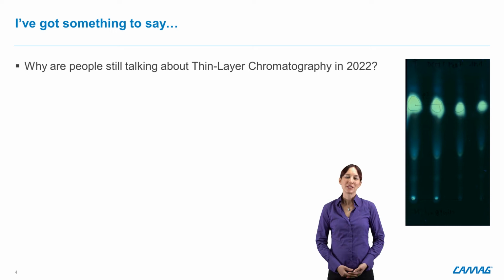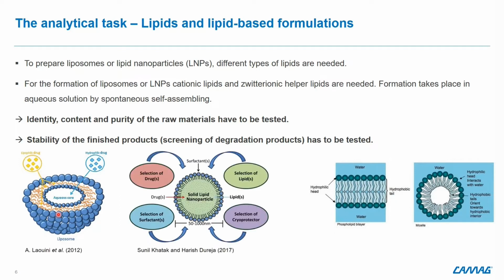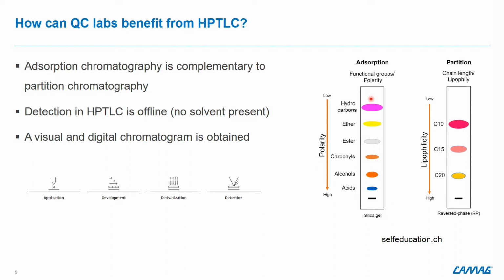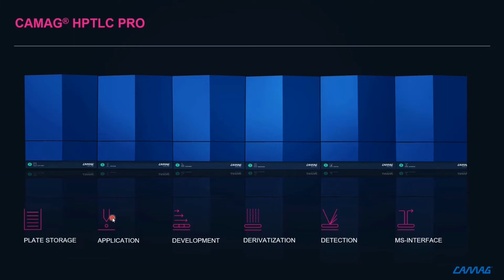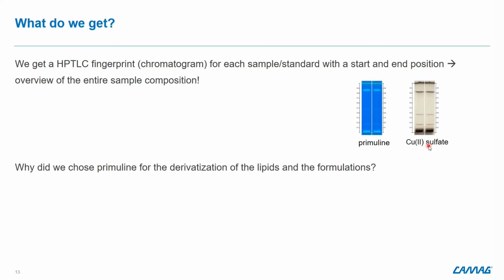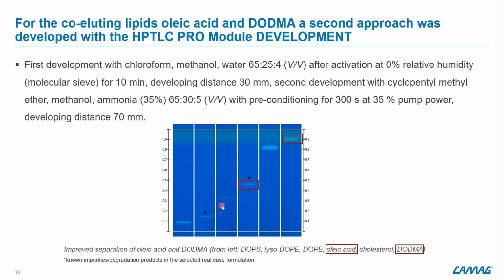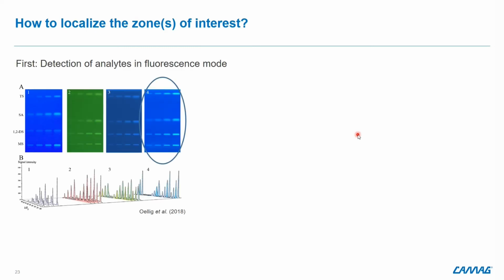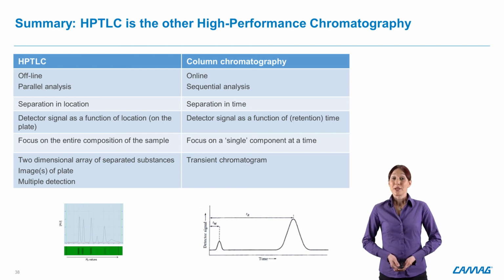HPTLC – the choice for lipid analysis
HPTLC has been proven as a reliable and robust analytical method. In this webinar, Dr. Melanie Broszat presents the method for quality control of lipid-based formulations like mRNA vaccines with the fully automated HPTLC PRO System. Furthermore, she discusses the use of HPTLC coupled with Mass Spectrometry in the field of lipidomic research.